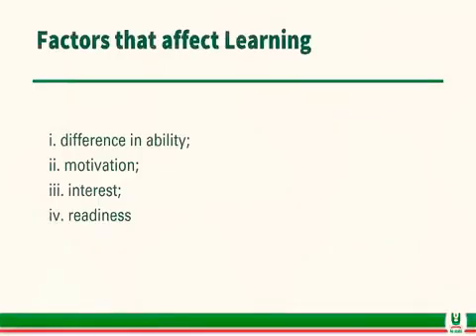Nounite1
EDU282 LESSON 1(DR MARIAN)